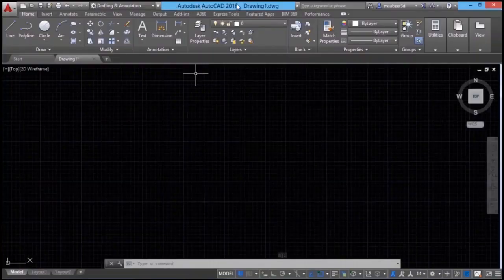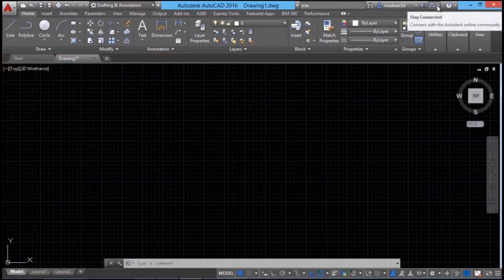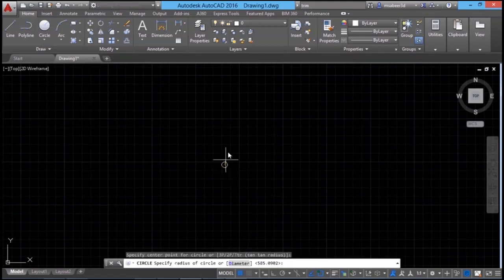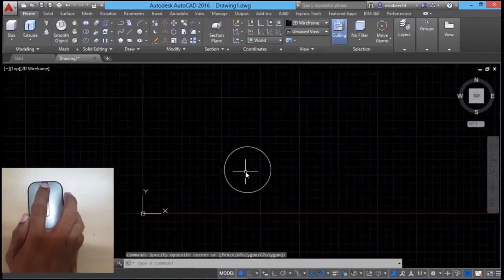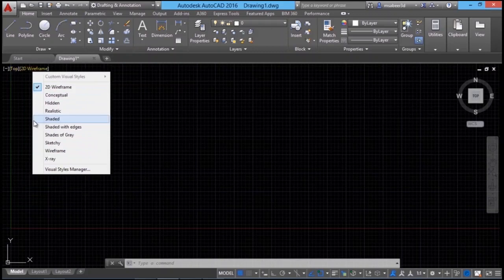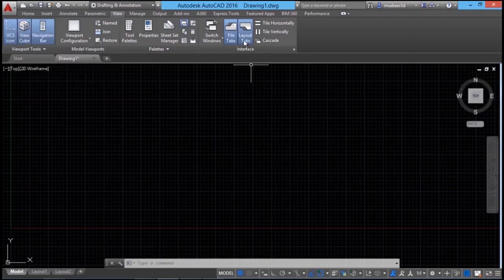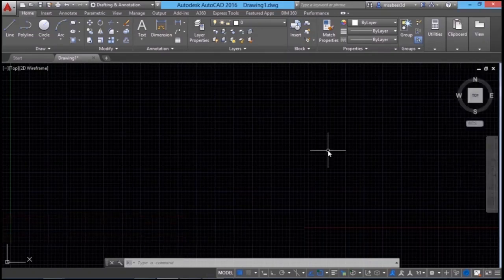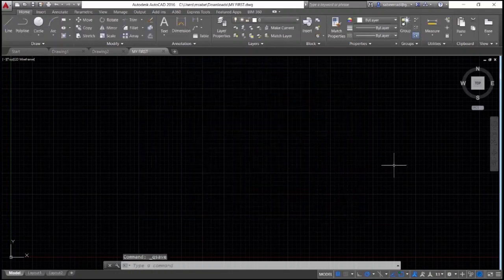AutoCAD Lesson 02 AutoCAD Basics Interface Elements 02